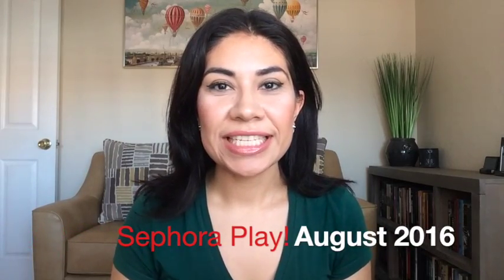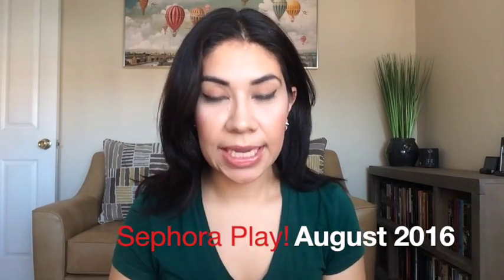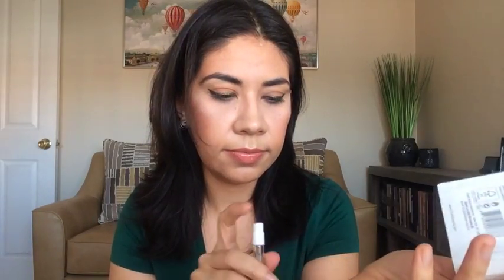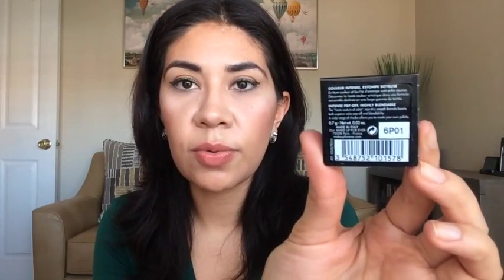Unboxing: Sephora Play! August 2016